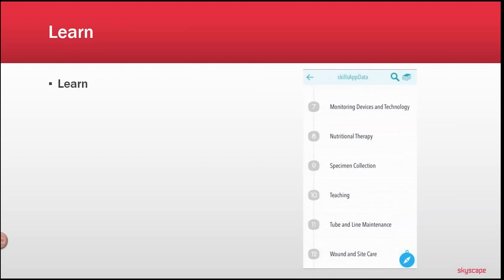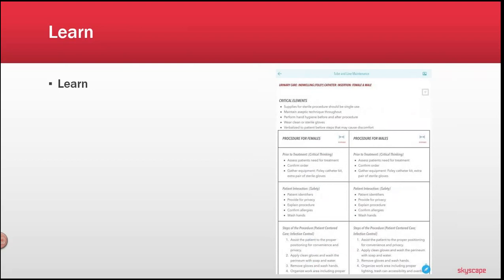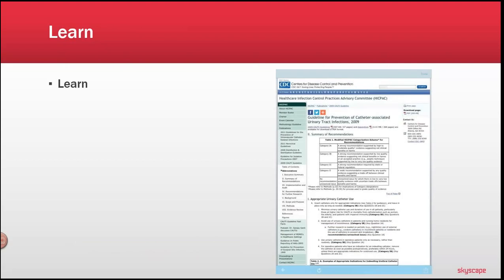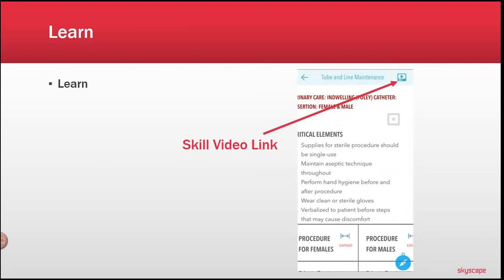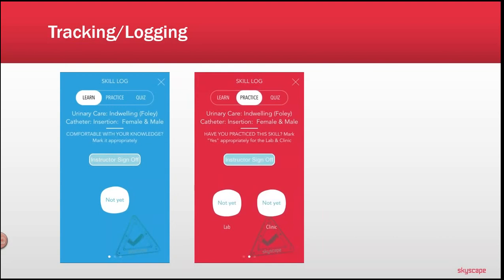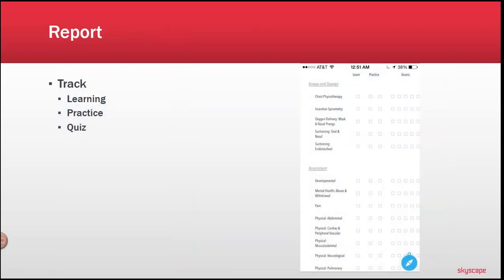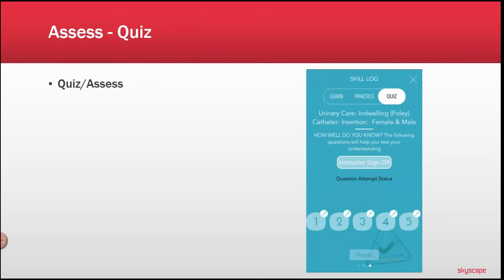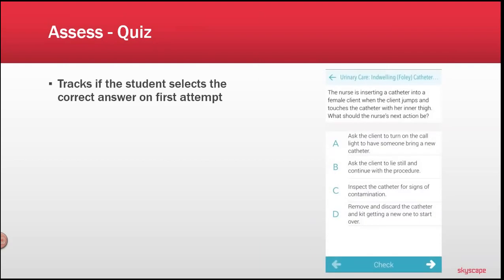Skyscape's Webinar Series - Skyscape's SkillsHub: Learn Track Quiz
Presented by:
• Karin J. Sherrill, MSN, RN, CNE, CHSE, ANEF
• A nurse educator for over 20 years at Maricopa Community Colleges
• Developed nursing skills content for SkillsHub app

What is SkillsHub?
The SkillsHub mobile app is part of platform developed by Skyscape for educators and trainers to teach nursing skills. The content was developed for nursing students, it includes:

• Learn Module with step-by-step instruction on how to perform   100 nursing skills.
• Step-by-Step Instructional Videos.
• References to latest techniques and research articles.
• Quiz Module - each skill includes five NCLEX type questions to assess in depth understanding of the skill.

Webinar Highlights
• Overview of the different modules of the SkillsHub app
• Content development - How the content for each skill was developed
• How you as an educator can customize the SkillsHub app and edit or author the content with our online content authoring tool to match your curriculum.
• Track Module - Tracking and assessment of student progress in class, simulation lab and clinical setting.